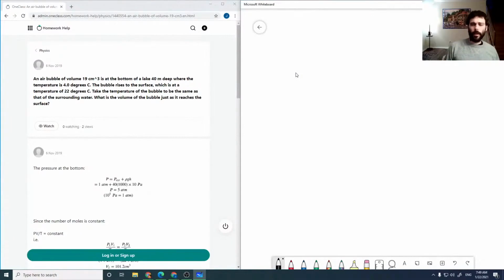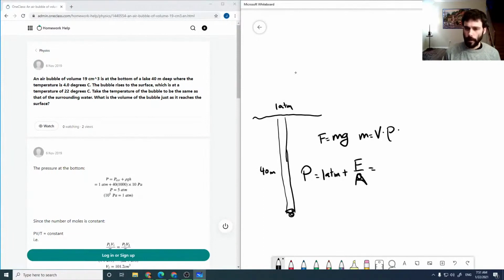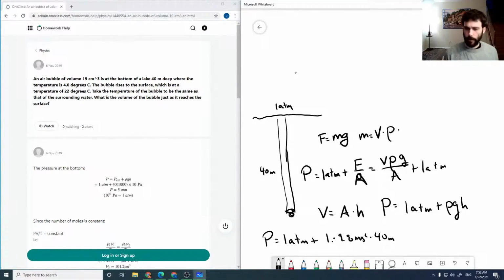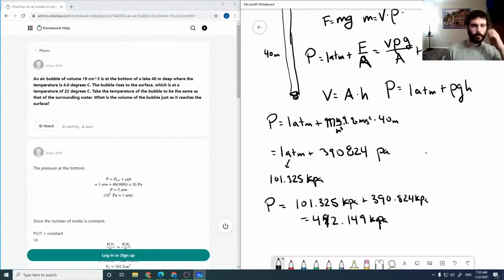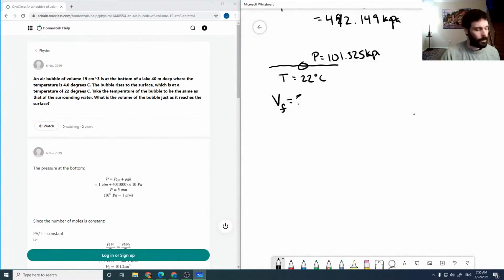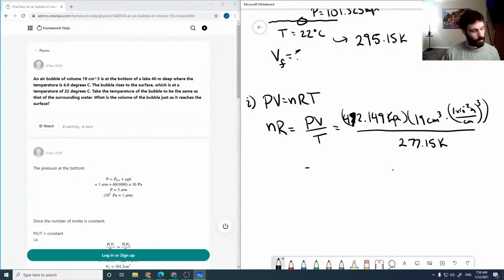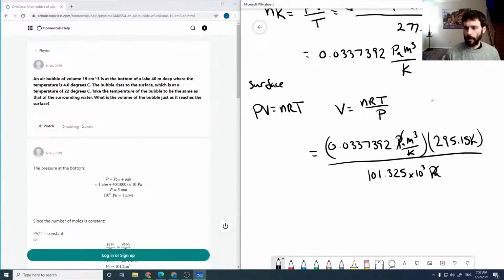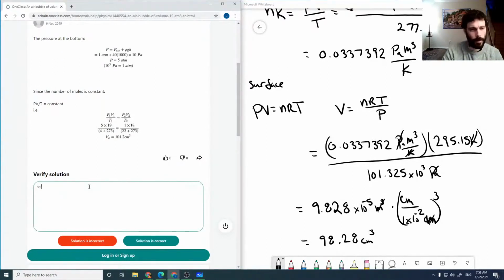An air bubble of volume 19 cm^3 is at the bottom of a lake 40 m deep where the temperature is 40 de